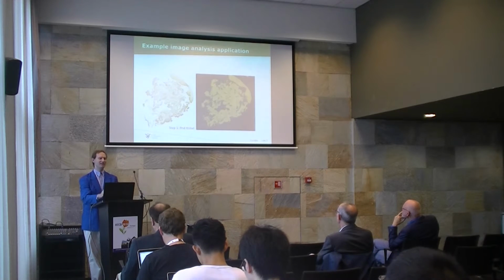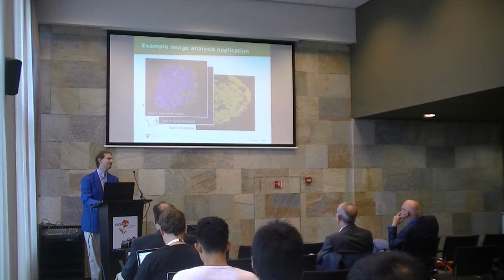CPW2016 - Yves Sucaet - Welcome and announcements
Automated analysis of large-scale imaging and digital microscopy datasets is challenging and their combination with omics data is not trivial. This workshop wants to facilitate bridging opportunities between the bioinformatics and tissue image analysis communities.

The CPW2016 summit wants to address two emerging opportunities:

There are real problems in (digital) microscopy that deserve their attention and are at least as (if not more) interesting than the "hot" NGS and *seq stuff they're working on today
Digital microscopy in its own right offers a new layer of data that can be added to and mixed with their current levels of *omics-datasets, and help them gain new insights into projects that they're already working on.